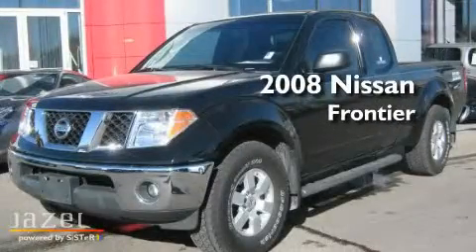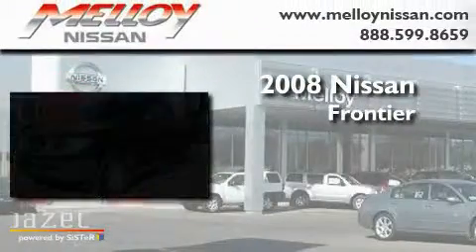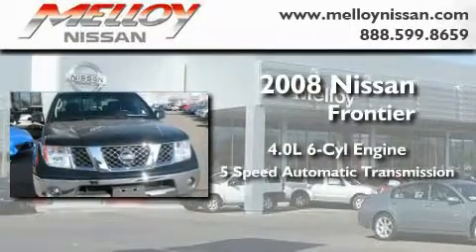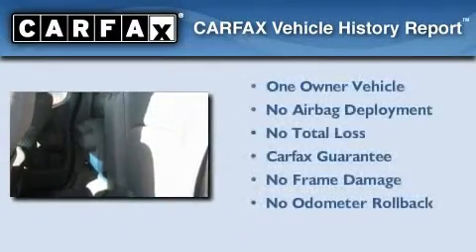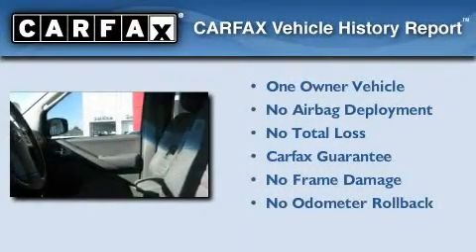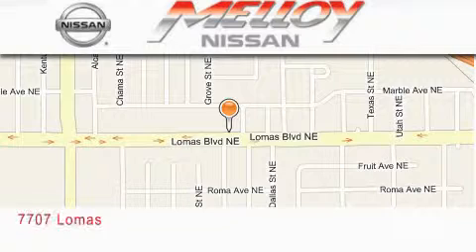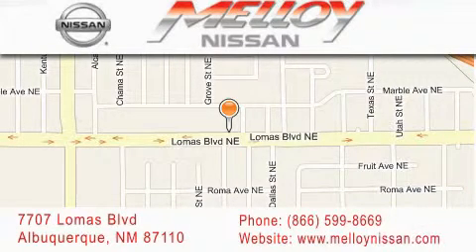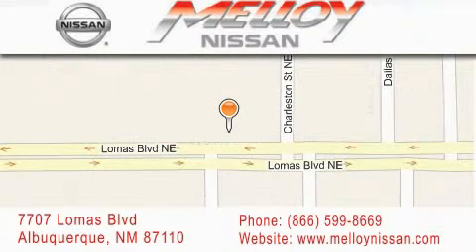2008 Nissan Frontier Albuquerque NM 87110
Year : 2008

 Make : Nissan

 Model : Frontier

 Engine : Gas V6 4.0L/241

 Trans . : Automatic

 Exterior : Super Black

 Miles : 26,753

 Stock : A01743A

 Melloy Nissan

 7707 Lomas Blvd.

 Pre-Owned 2008 Nissan Frontier Albuquerque NM